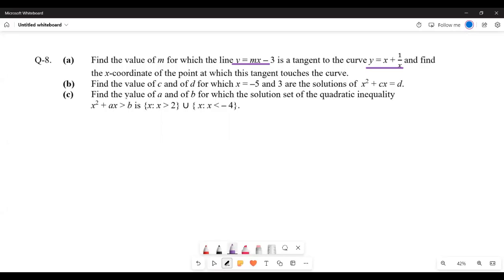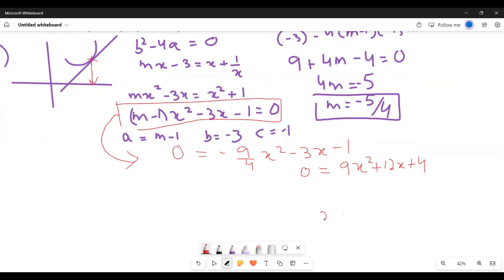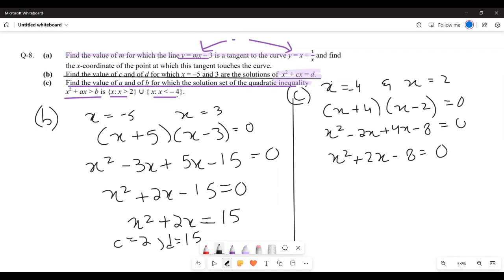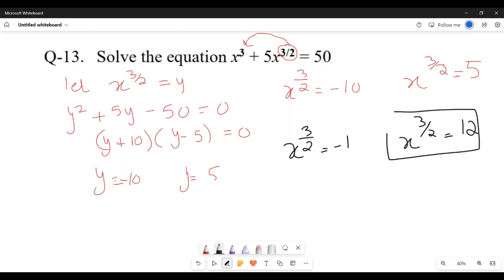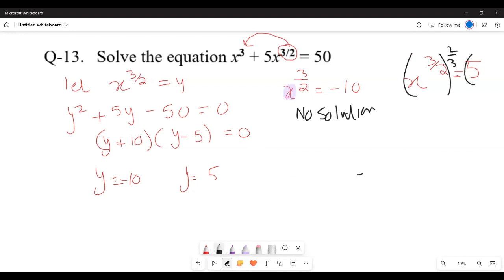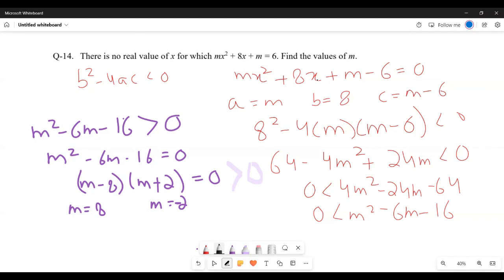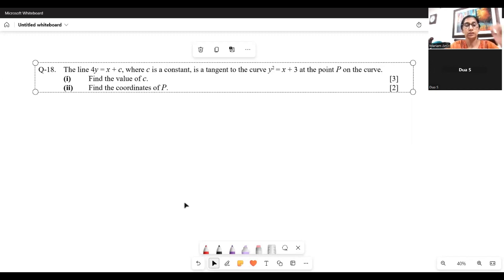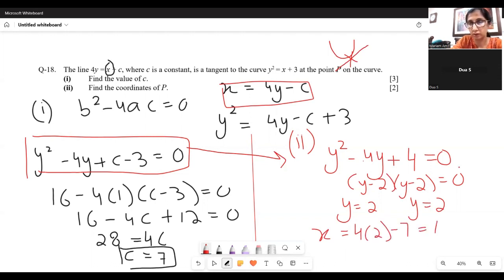Quadratics (Lesson 9-Last) Past Papers Worksheet As levels Math 9709 [Worksheet in description]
Cw Q8 , Q13, Q14, Q15, Q18
HW Q19 , Q20 and Q21
Link to Worksheet :